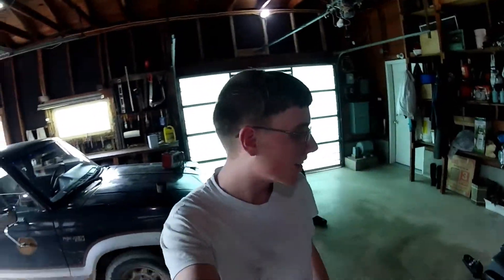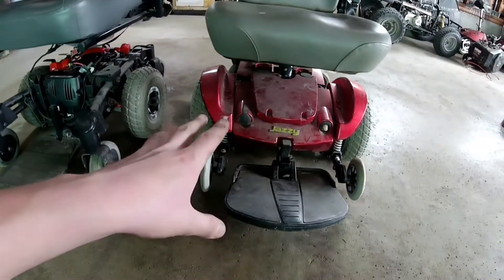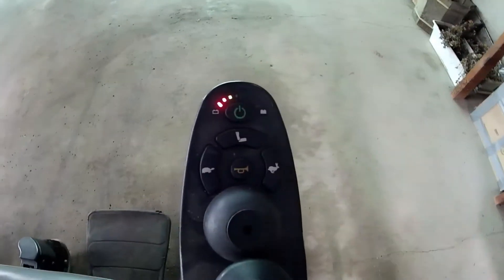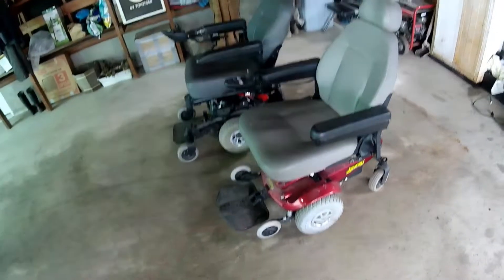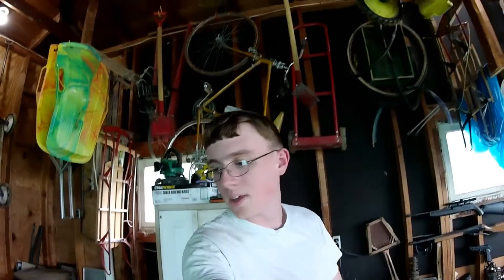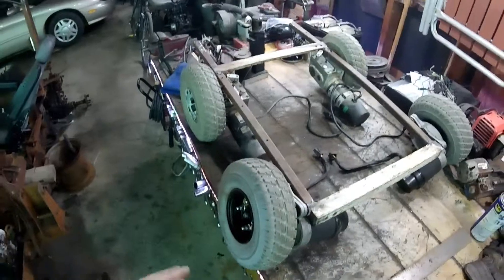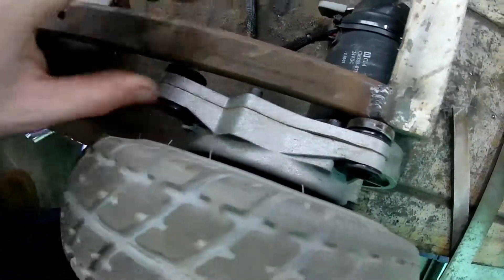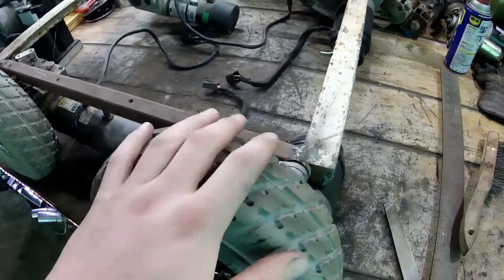I Built A 4x4 Wheelchair!!!! And It Wheelies!!!!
In this video we tear apart two joystick controlled wheelchairs and put them together into a four wheel drive wheelchair! Unfortunately it didn't turn out as good as I had hoped but next time we will make it much better!!!

To answer some FAQs:

Main Drone
Backup Drone
Main Camera
Secondary Camera
Backup Camera
Action Camera

The following video features activities performed in controlled environments by knowledgeable persons. DO NOT attempt to duplicate, re-create, or perform the same or similar activities at home, as personal injury or property damage may result. Excitement With Technology, the persons shown in this video and ANY CONTRIBUTER, ARE NOT LIABLE FOR ANY such injury or damage.